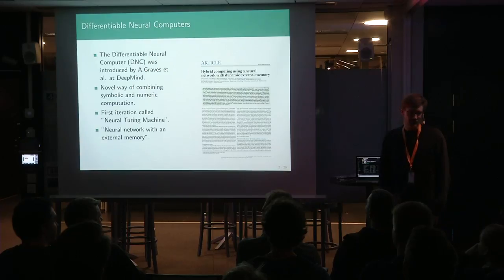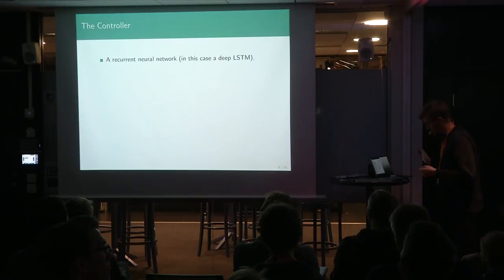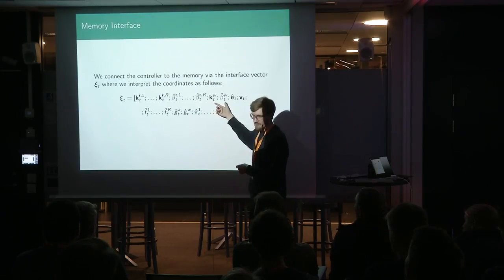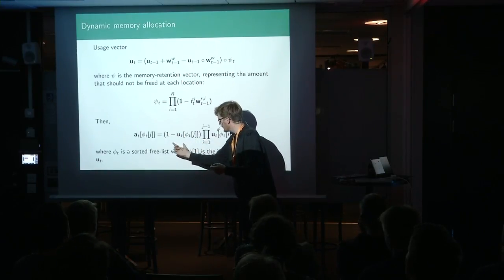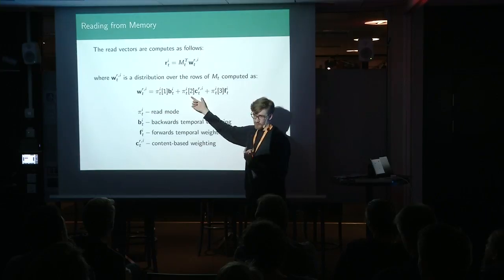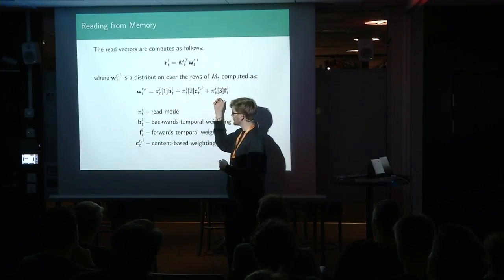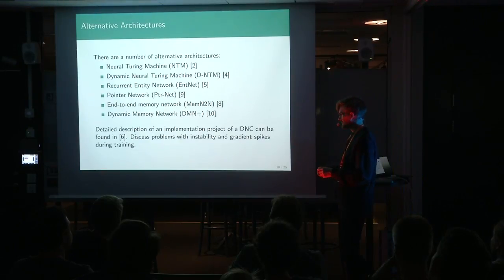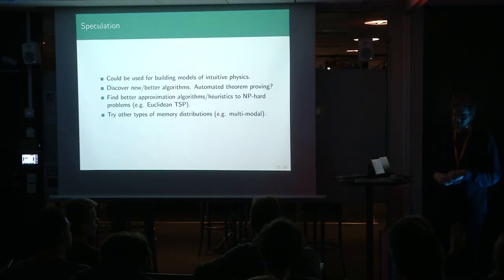Talk 2 - Stockholm AI at Schibsted - Study Group #4 - the Differentiable Neural Computer and more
2nd talk: Oliver will talk about Differentiable Neural Computers (DNCs) which provide a way of incorporating more structure into a neural network - something believed to be a necessary due to their limited ability to represent variables and data structures and to store data over long timescales.

Oliver Gäfvert is a PhD student in mathematics at KTH working with topological methods for data analysis.

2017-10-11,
Stockholm,
Sweden